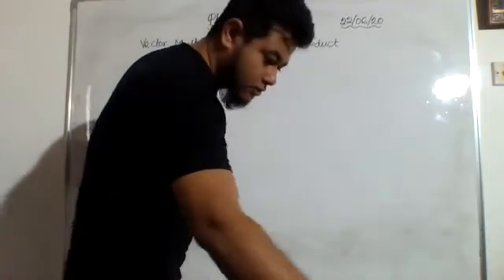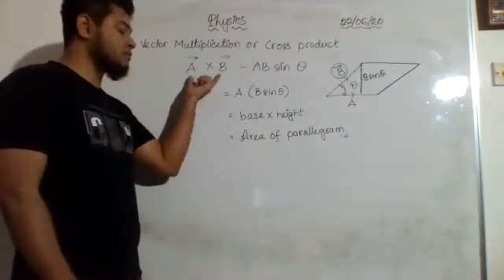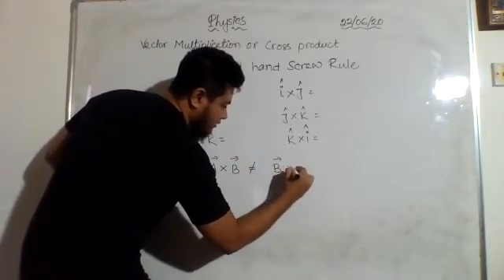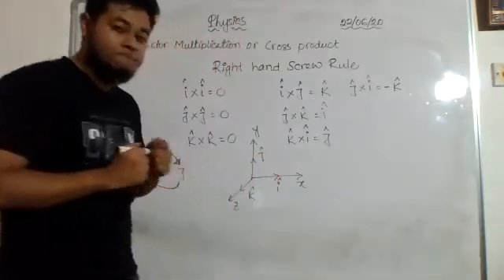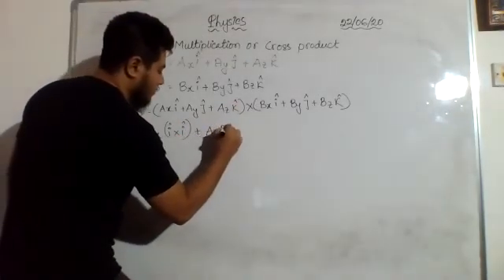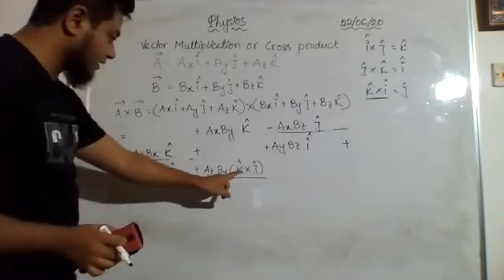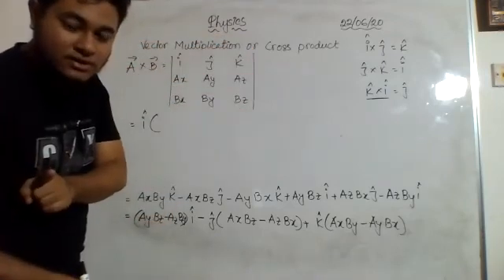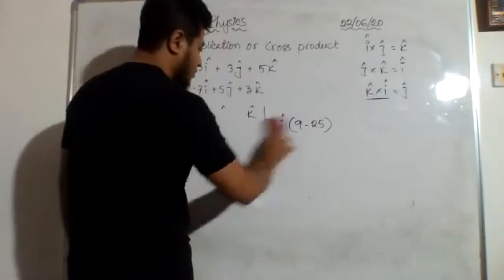10.Gr.11-Physics-Vector product or cross product-22.06.2020